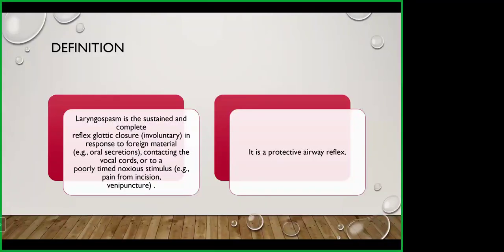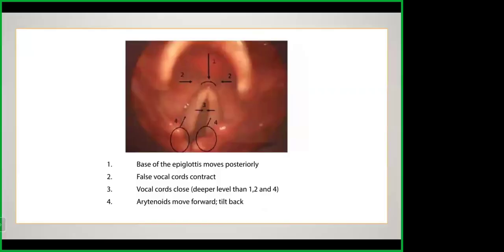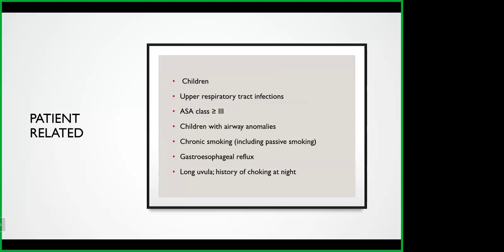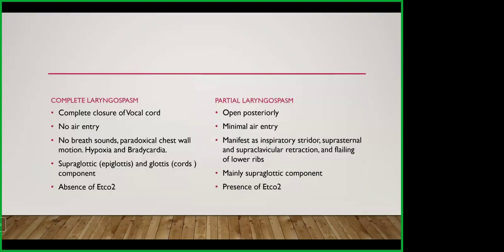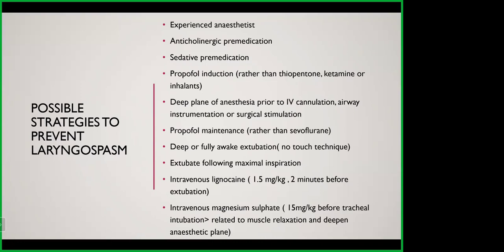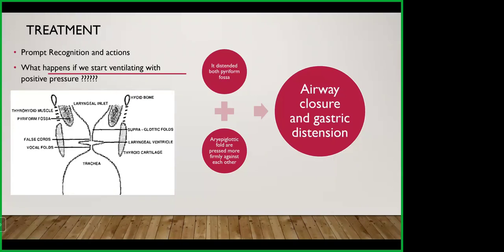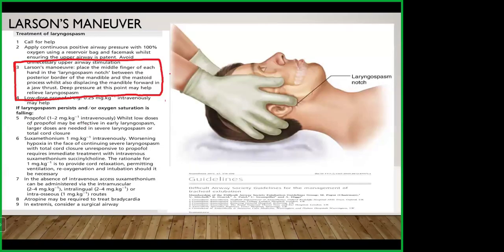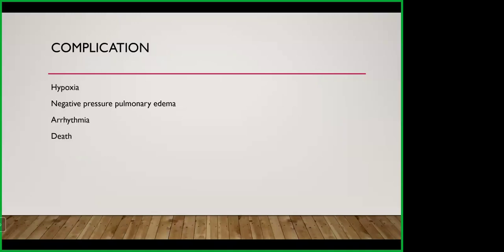LARYNGOSPASM AND ANAESTHESIA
Laryngospasm is a potential complication especially during emergence from anaesthesia.  I have explained the mechanism  and management in detail in this video